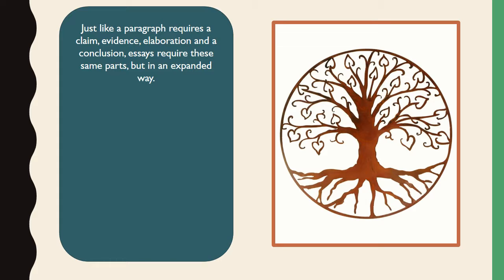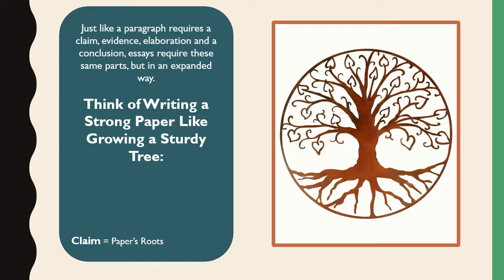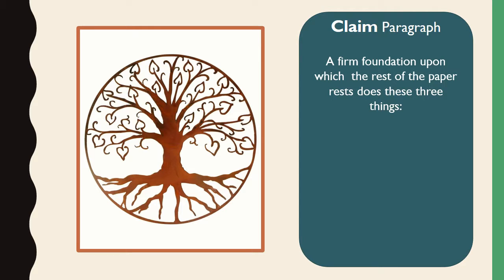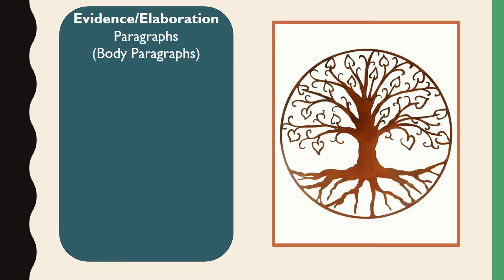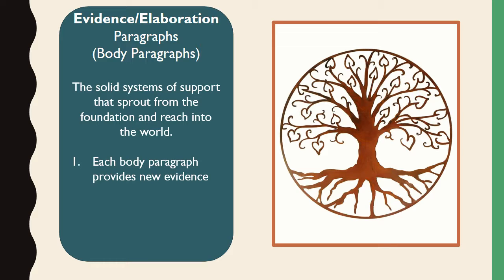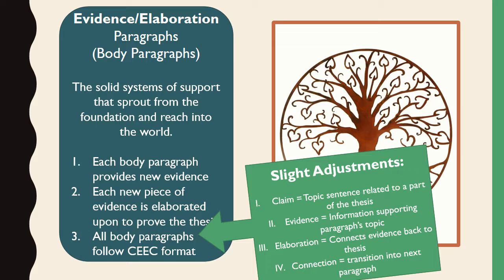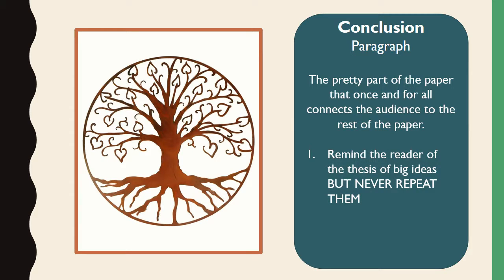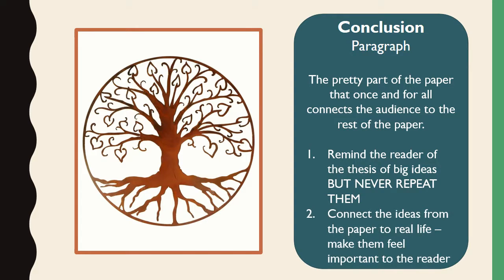CEEC Essays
This essay provides information on how to expand the idea of CEEC from paragraphs to essays.